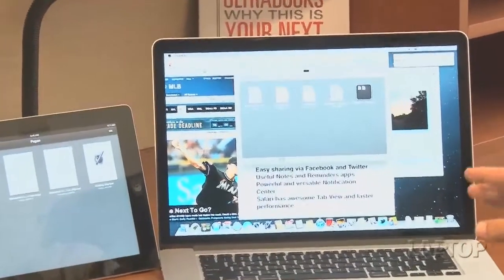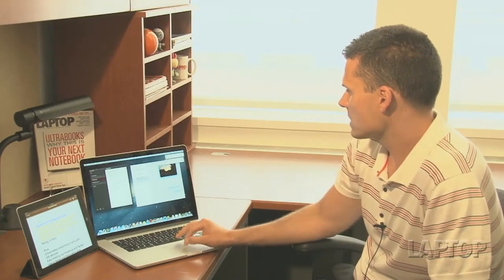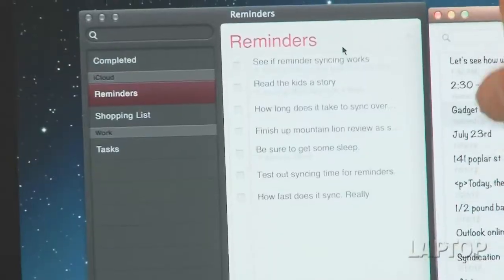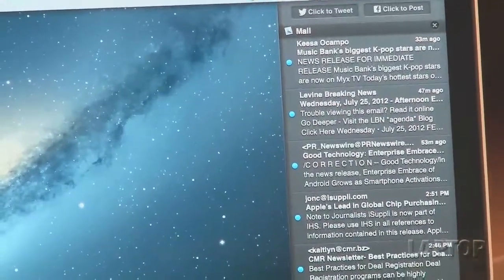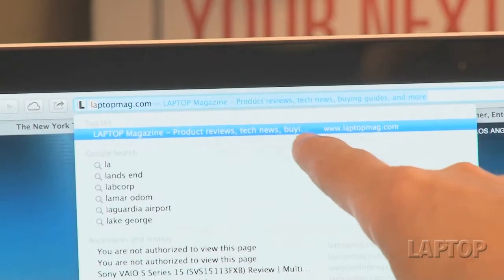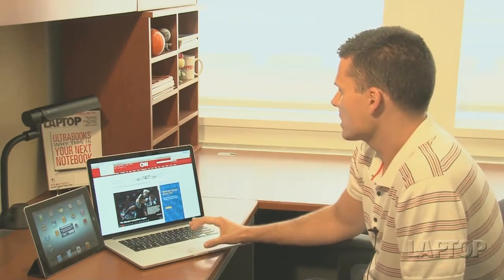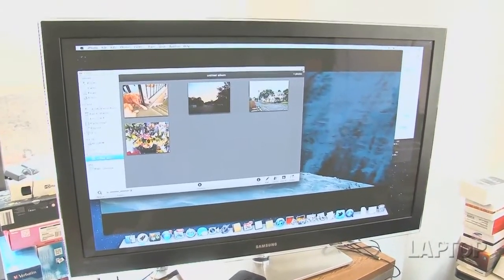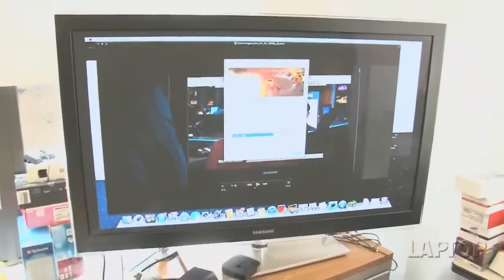Apple OS X 10.8 Mountain Lion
Blurring the line between laptops and tablets while also holding that line. That's the tricky balancing act Apple is trying to pull off with OS X Mountain Lion.